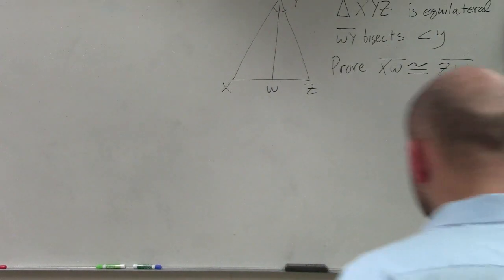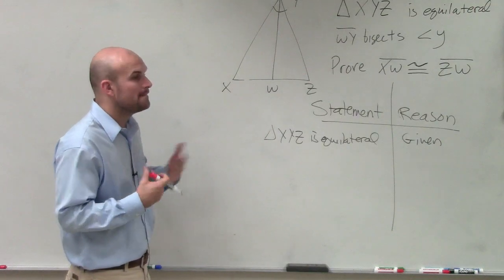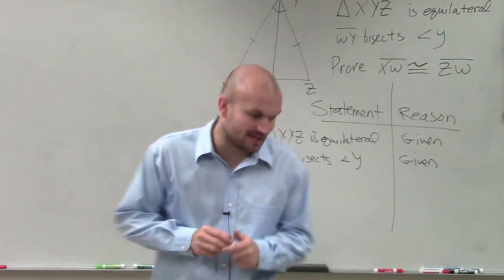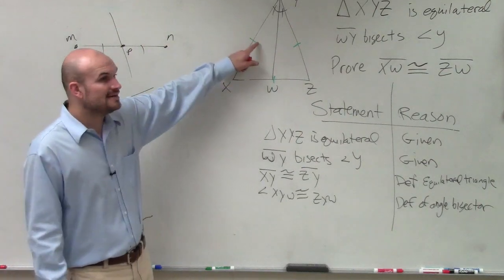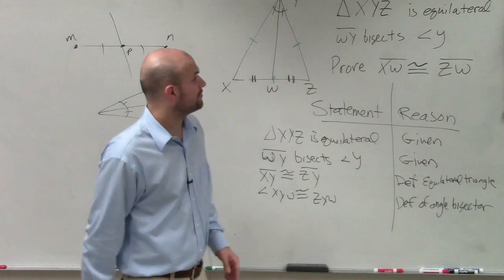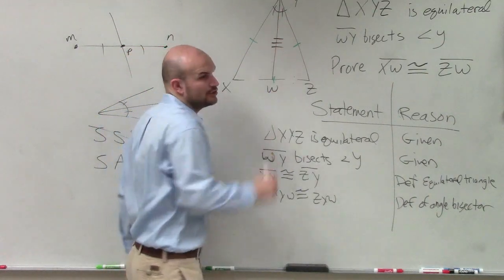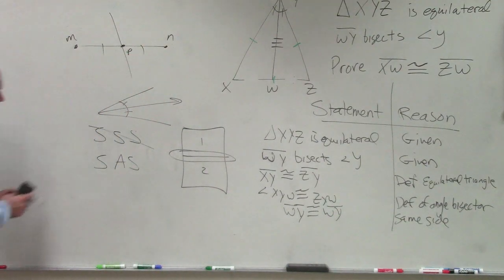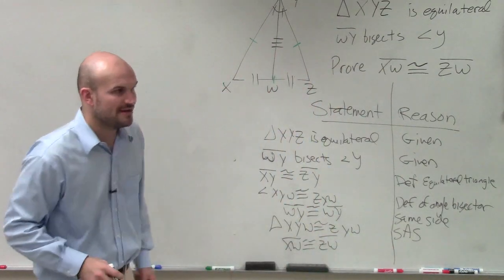How to Prove Congruent Triangles Using SAS - Congruent Triangles